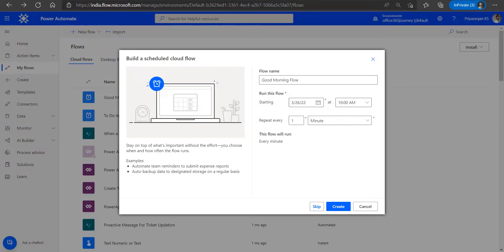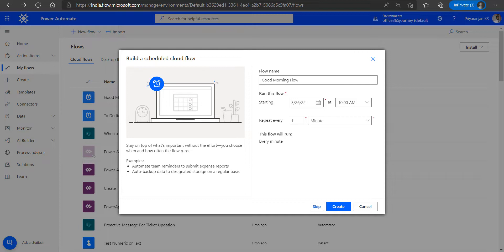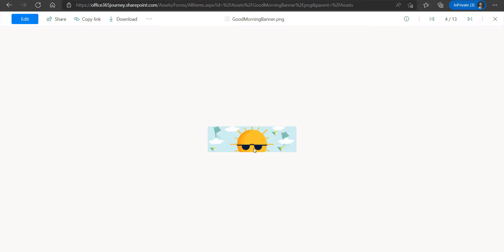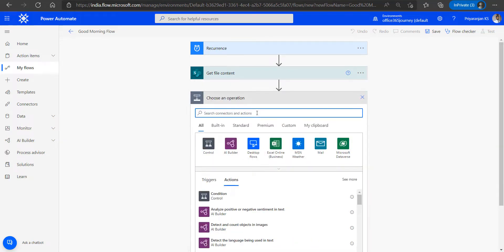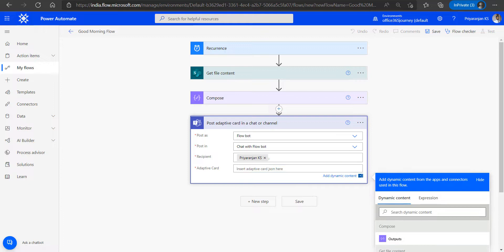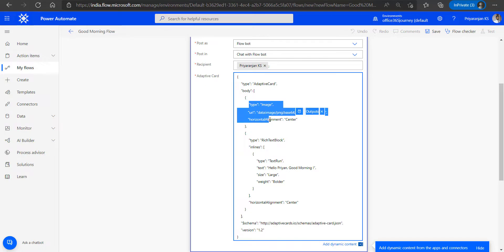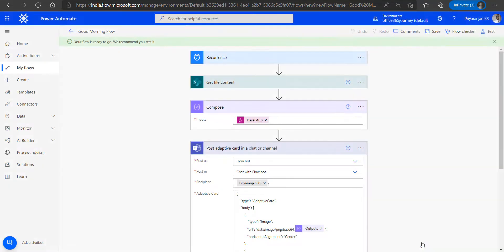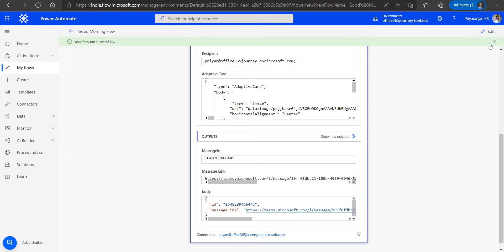Adaptive Cards: Serve Images from SharePoint Library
Let’s see how we can leverage the image stored in SharePoint and use it with an Adaptive Card.